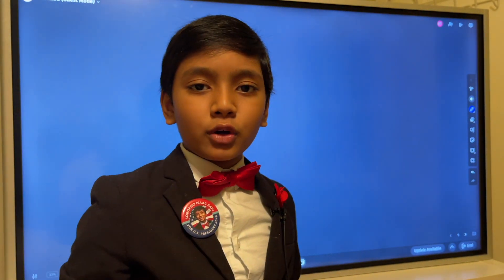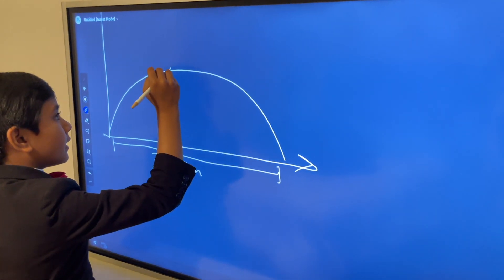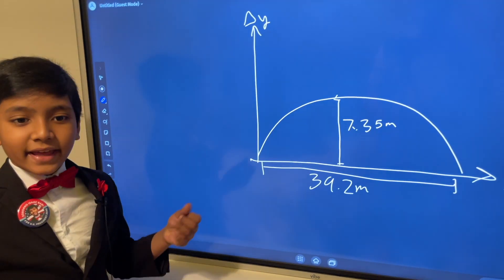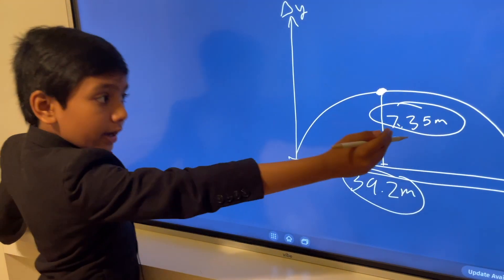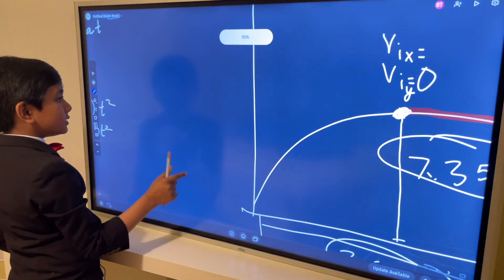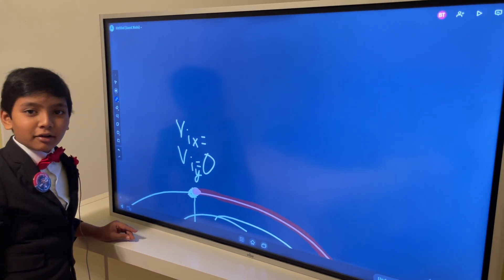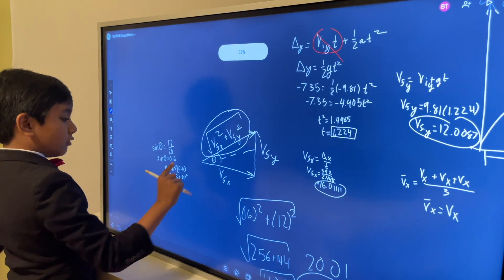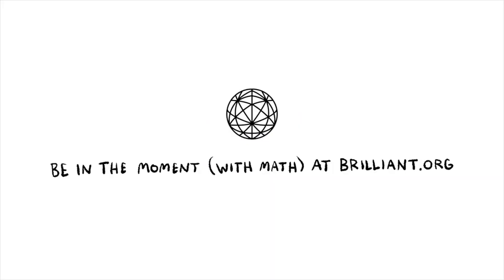Physics Lec 19 : Finding Velocity Using Range and Height | Prof. Soborno Isaac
Los Angeles Mayor Eric Garcetti appointed Soborno Isaac as Honorary Mayor of Little Bangladesh. We are so humbled by this honor. He is a Laureate, The Da Vinci Institute, South Africa. He kicked off his Presidential Campaign 2048 at University of California Fullerton